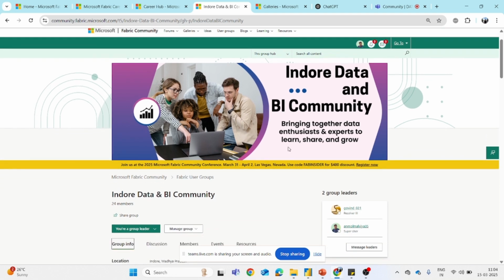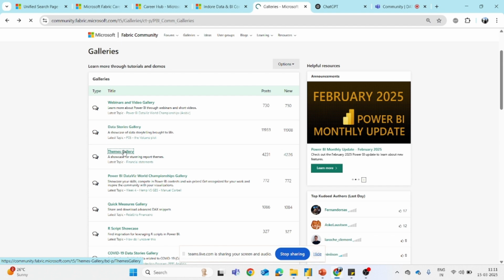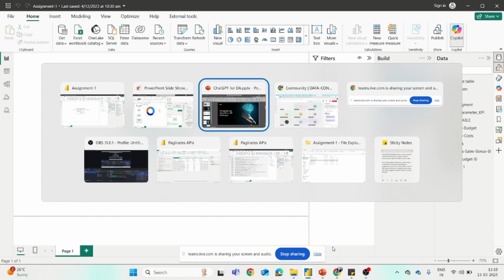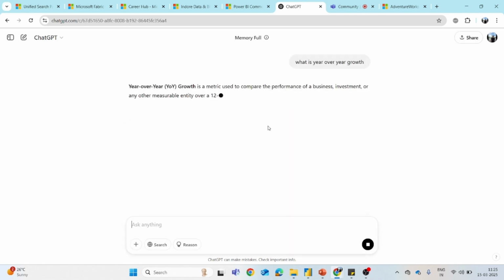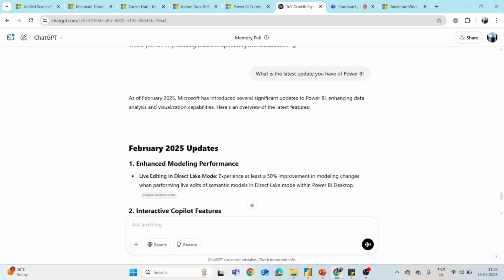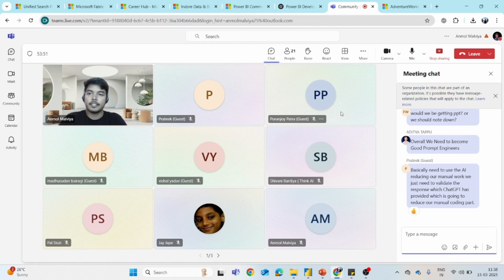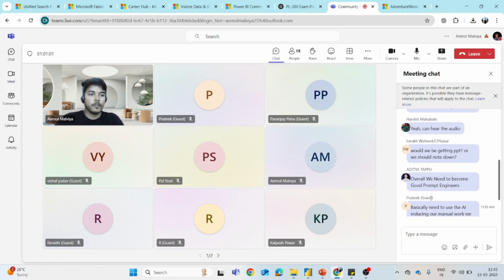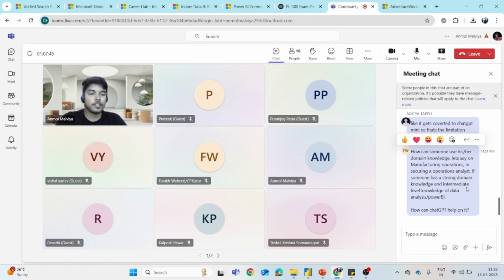How to effectively use AI as Power BI Developer | Indore Data and BI Community | Anmol Malviya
🚀 𝗧𝗵𝗮𝗻𝗸 𝗬𝗼𝘂 𝗳𝗼𝗿 𝗠𝗮𝗸𝗶𝗻𝗴 "𝗗𝗮𝘁𝗮 𝗖𝗼𝗻𝗻𝗲𝗰𝘁: 𝗘𝗳𝗳𝗲𝗰𝘁𝗶𝘃𝗲𝗹𝘆 𝘂𝘀𝗲 𝗔𝗜 𝗮𝘀 𝗣𝗼𝘄𝗲𝗿 𝗕𝗜 𝗗𝗲𝘃𝗲𝗹𝗼𝗽𝗲𝗿" 𝗮 𝗦𝘂𝗰𝗰𝗲𝘀𝘀! 🚀

We just wrapped up an amazing "𝗘𝗳𝗳𝗲𝗰𝘁𝗶𝘃𝗲𝗹𝘆 𝘂𝘀𝗲 𝗔𝗜 𝗮𝘀 𝗣𝗼𝘄𝗲𝗿 𝗕𝗜 𝗗𝗲𝘃𝗲𝗹𝗼𝗽𝗲𝗿" session, and it was a fantastic learning experience for everyone! 🎉📊

A huge thank you to our speaker, Anmol Malviya, for sharing valuable insights on leveraging 𝗖𝗼𝗣𝗶𝗹𝗼𝘁 𝗮𝗻𝗱 𝗖𝗵𝗮𝘁𝗚𝗣𝗧 𝗳𝗼𝗿 𝗣𝗼𝘄𝗲𝗿 𝗕𝗜 𝗱𝗲𝘃𝗲𝗹𝗼𝗽𝗺𝗲𝗻𝘁. From 𝗹𝗲𝗮𝗿𝗻𝗶𝗻𝗴 𝘀𝘂𝗽𝗽𝗼𝗿𝘁 and 𝗰𝗲𝗿𝘁𝗶𝗳𝗶𝗰𝗮𝘁𝗶𝗼𝗻 𝗽𝗿𝗲𝗽𝗮𝗿𝗮𝘁𝗶𝗼𝗻 to 𝗱𝗮𝘁𝗮 𝘁𝗿𝗮𝗻𝘀𝗳𝗼𝗿𝗺𝗮𝘁𝗶𝗼𝗻, 𝗗𝗔𝗫 𝗶𝗺𝗽𝗿𝗼𝘃𝗲𝗺𝗲𝗻𝘁𝘀, and 𝗠-𝗰𝗼𝗱𝗲 𝗳𝗼𝗿𝗺𝗮𝘁𝘁𝗶𝗻𝗴, the session was packed with practical knowledge! 🙌

Also he has shared about 𝗠𝗶𝗰𝗿𝗼𝘀𝗼𝗳𝘁 𝗙𝗮𝗯𝗿𝗶𝗰 𝗖𝗼𝗺𝗺𝘂𝗻𝗶𝘁𝘆 in details, either its question forums, themes galleries, blog sections and career hub, followed by an interactive 𝗤𝗻𝗔 𝗦𝗲𝘀𝘀𝗶𝗼𝗻.

We also appreciate all the participants who joined us and made this session interactive with their great questions and discussions. Your engagement truly made this event special! 🎯

At 𝗜𝗻𝗱𝗼𝗿𝗲 𝗗𝗮𝘁𝗮 & 𝗕𝗜 𝗖𝗼𝗺𝗺𝘂𝗻𝗶𝘁𝘆 (𝗜𝗗𝗕𝗖), we are committed to 𝗹𝗲𝗮𝗿𝗻𝗶𝗻𝗴, 𝗰𝗼𝗹𝗹𝗮𝗯𝗼𝗿𝗮𝘁𝗶𝗻𝗴, 𝗮𝗻𝗱 𝗶𝗻𝗻𝗼𝘃𝗮𝘁𝗶𝗻𝗴 𝘁𝗼𝗴𝗲𝘁𝗵𝗲𝗿.

📢 If you attended the session, drop your key takeaways in the comments!

You can find session recording link in comment section.